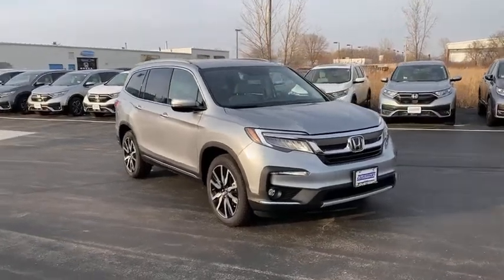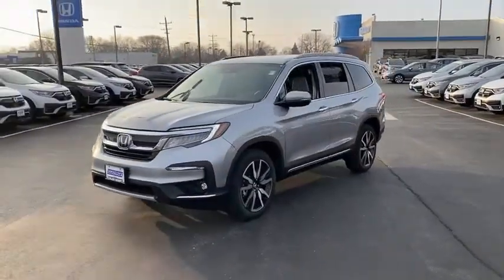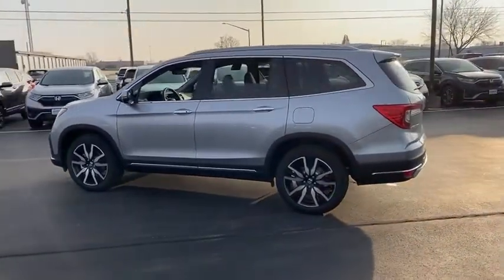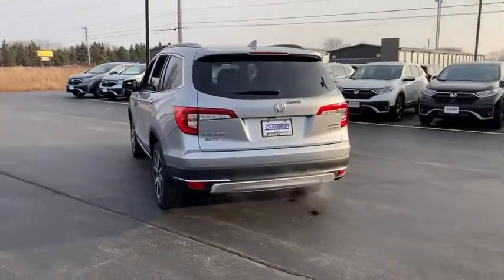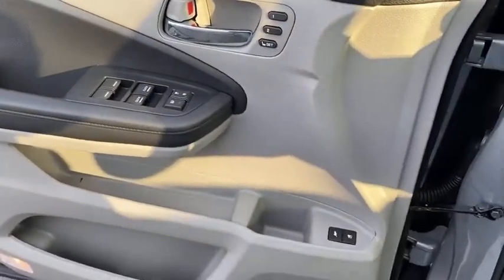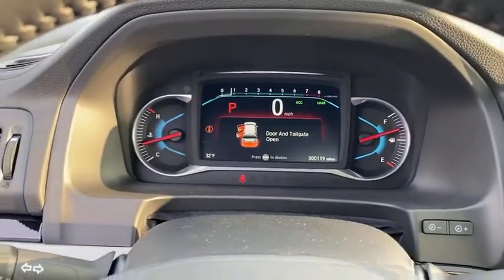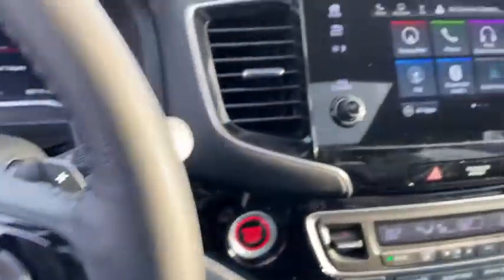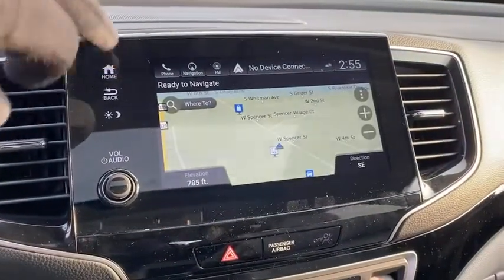2021 Honda Pilot Appleton, Neenah, Menasha, Oshkosh, Green Bay, WI 21215H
Lunar Silver Metallic New 2021 Honda Pilot available in Appleton, Wisconsin at Gustman Honda. Servicing the Neenah, Menasha, Oshkosh, Green Bay, WI area.
2021 Honda Pilot Touring 7-Passenger - Stock#: 21215H - VIN#: 5FNYF6H65MB034469

Gustman Honda
2400 West Spencer St